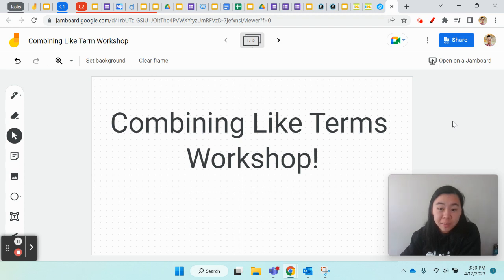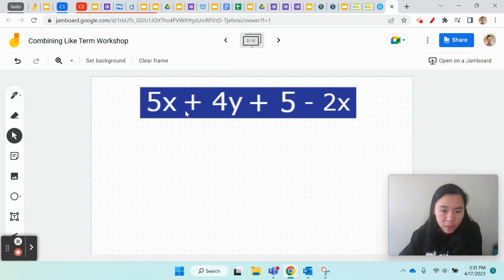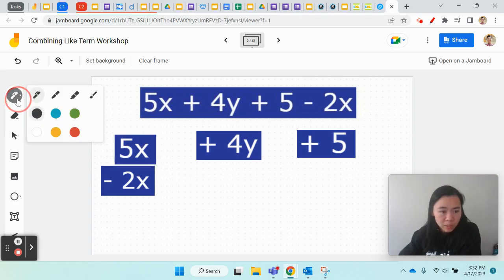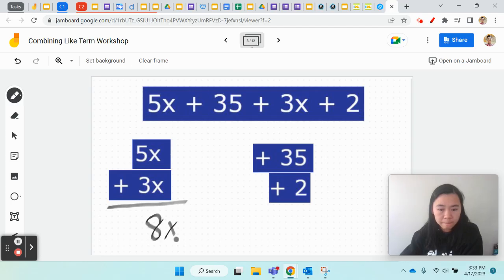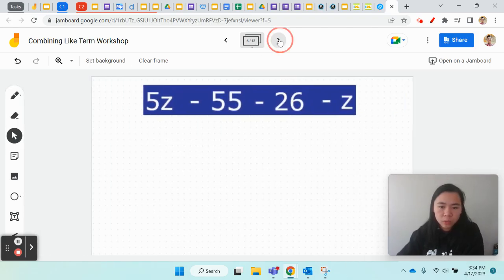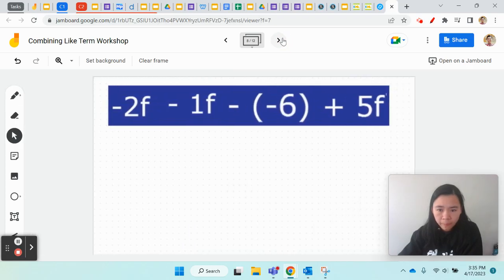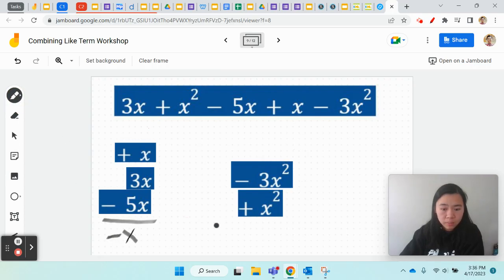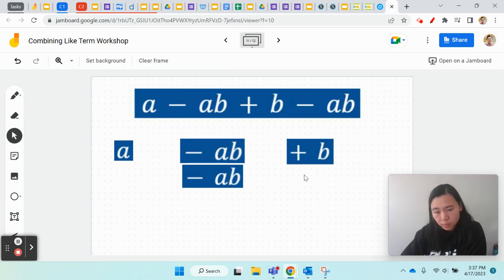Combining Like Terms Workshop